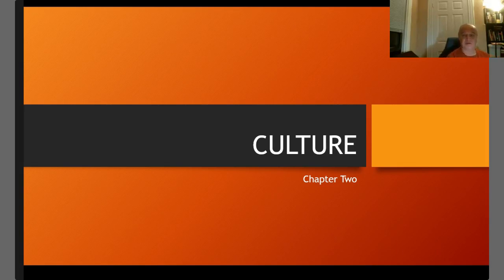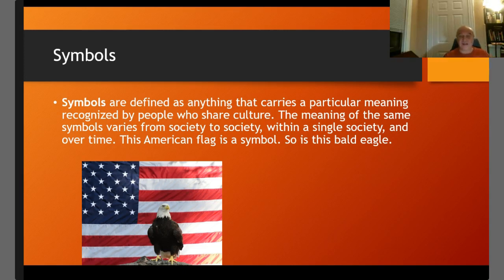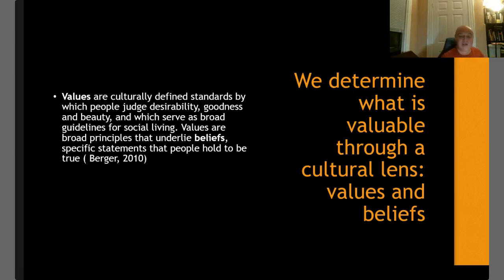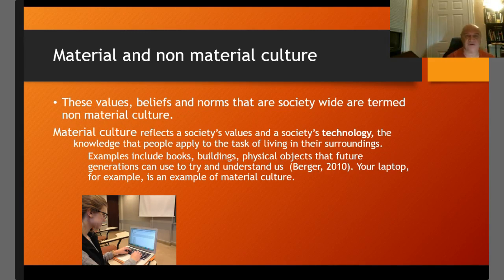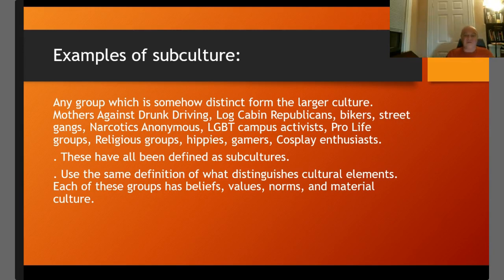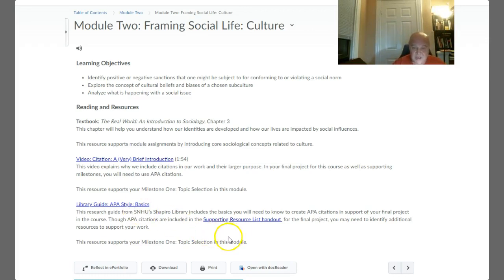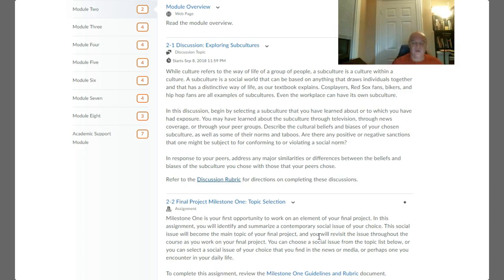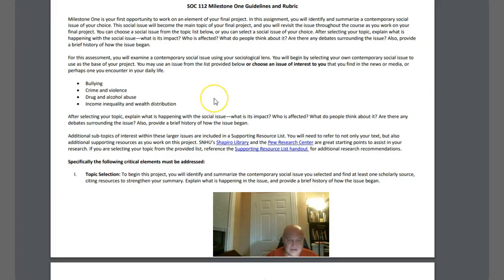Module Two: Culture